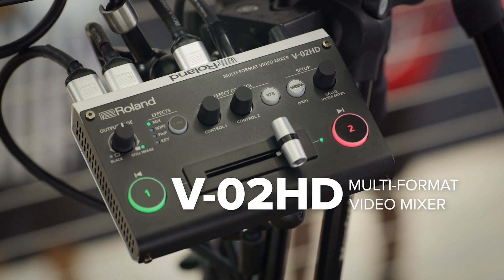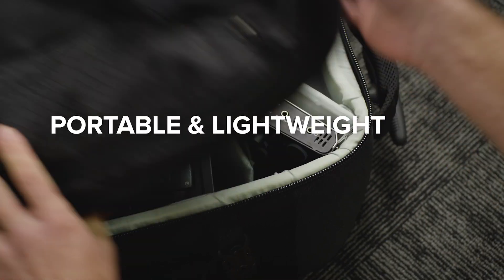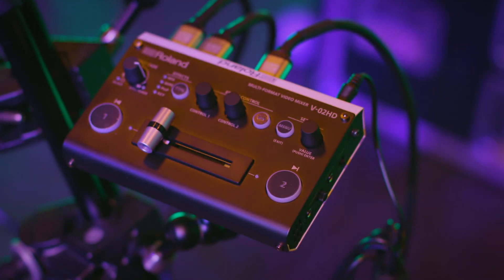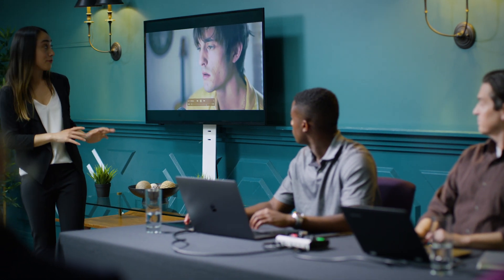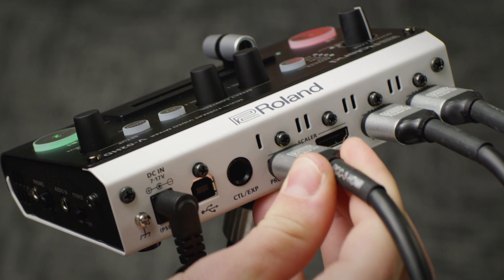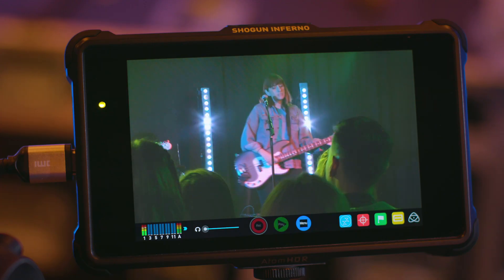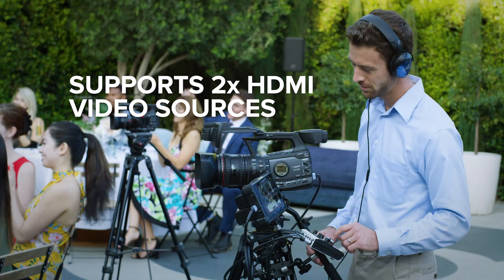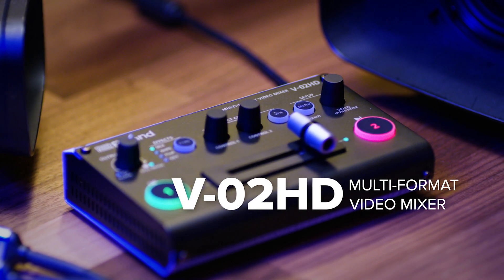Roland V-02HD Multi-Format Video Mixer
Roland’s versatile V-02HD multi-format video mixer replaces several standalone units; a simple switcher, high-quality scaler, input expander, audio solution and inline video effects / composition. Save on space and headaches by packing a V-02HD; the portable-yet-powerful device that lets you concentrate on producing your event or shooting your scenes, rather than trouble-shooting your gear.